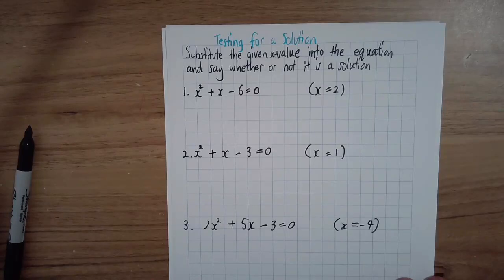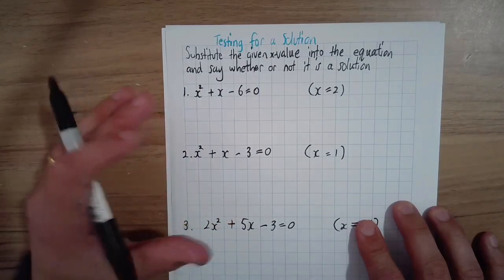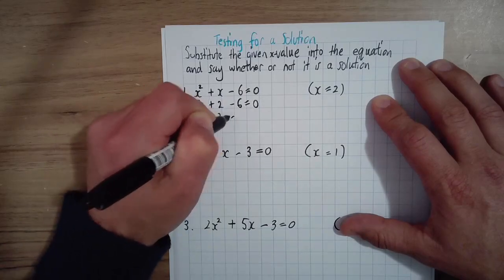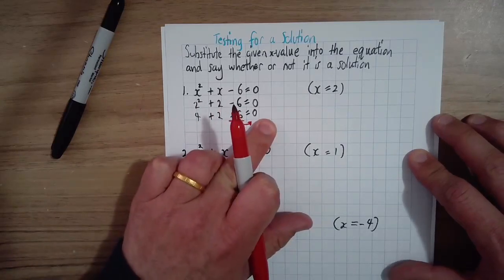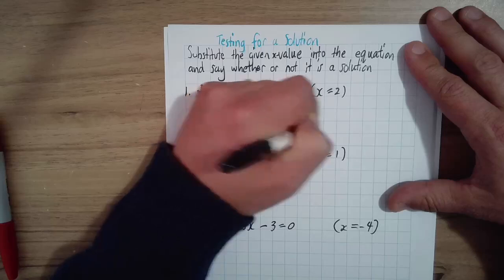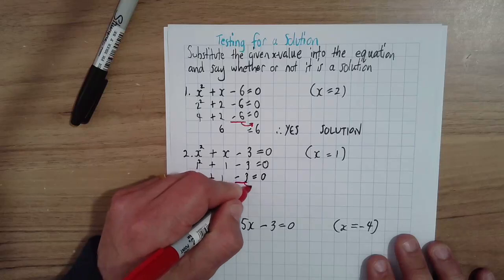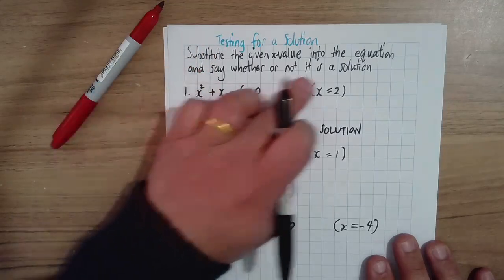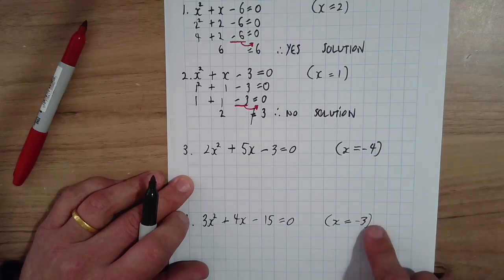Quadratic Equations - Testing for a Solution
Welcome to our video on testing quadratic equations for solutions. Understanding these concepts will help you identify whether your equation can be solved and what those solutions might be. Let’s dive in and test for those solutions!